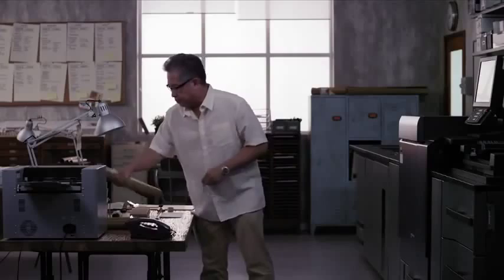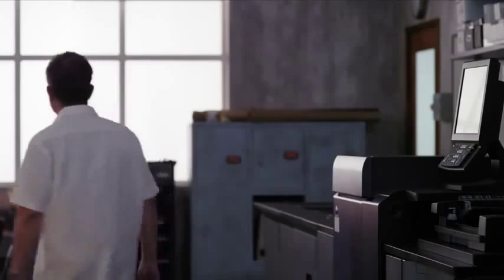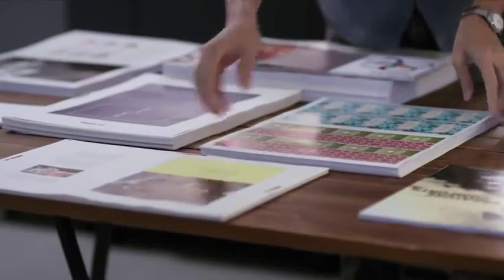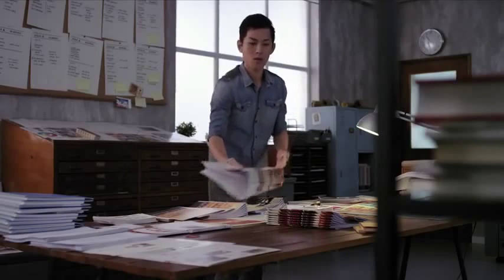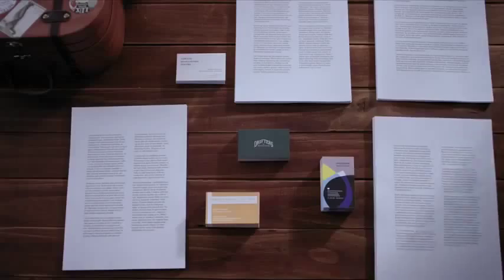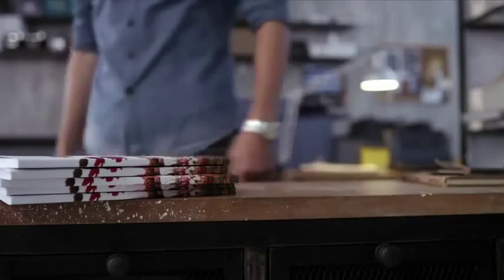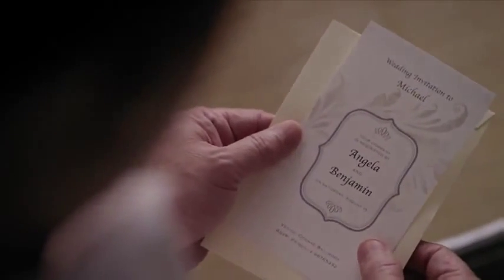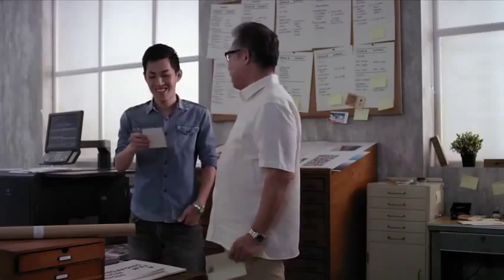The Story Teller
This video tells an emotional story about how digital printing is evolving and how Konica Minoltas bizhub PRESS C8000 and bizhub PRESS C70hc can contribute to make you successful.